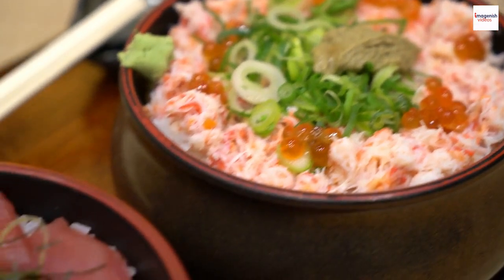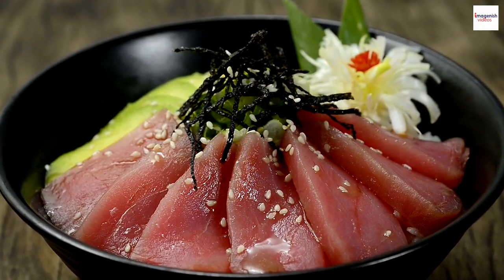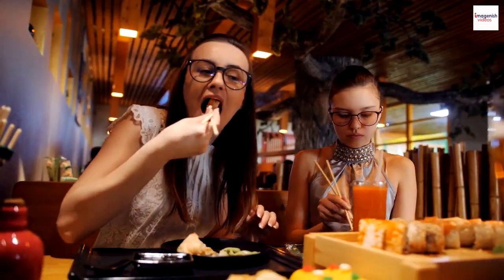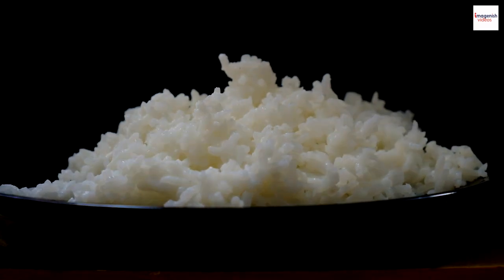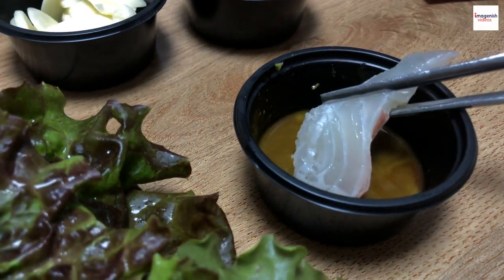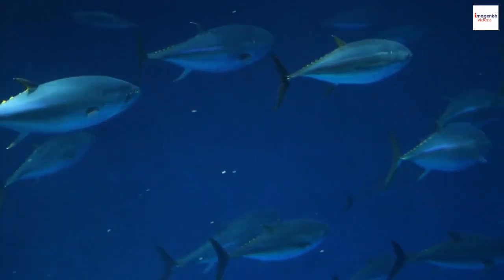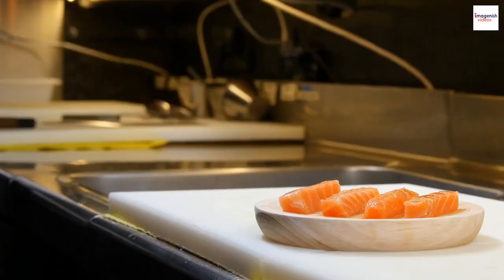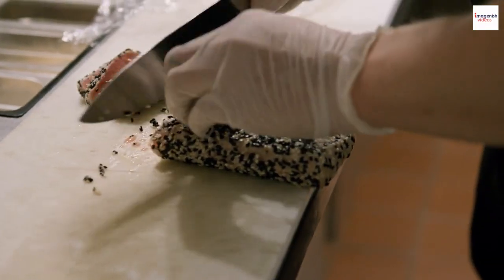"Exploring the Rich World of Japanese Maguro Donburi: Unveiling Hidden Gems"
Maguro Donburi , or Tuna Rice Bowl, is a culinary masterpiece that celebrates the art of simplicity and the purity of fresh ingredients. Hailing from Japan, this dish is a symphony of flavors and textures that captivates the senses. At its heart is the glorious maguro, or tuna, which takes center stage with its velvety, melt-in-your-mouth goodness. The tuna is carefully sliced into delicate pieces, a testament to the precision and skill of Japanese chefs.

The harmony between the succulent tuna and the seasoned sushi rice is a revelation. Each bite is a delightful blend of sweet, savory, and umami, a true culinary masterpiece. Maguro Donburi is often adorned with toppings like crisp seaweed, finely sliced green onions, and sesame seeds, adding layers of taste and texture.

Whether it's the prized otoro, the fatty belly of the tuna, or the lean akami, Maguro Donburi offers a variety of cuts to satisfy every palate. This dish is a testament to Japan's reverence for fresh ingredients and the dedication to preserving culinary traditions.

Enjoying Maguro Donburi is not just a meal; it's a journey through the essence of Japanese cuisine. With each bite, you savor the cultural heritage, the craftsmanship, and the love for the culinary arts. So, roll up your sleeves, grab those chopsticks , and embark on a gastronomic adventure with a bowl of Maguro Donburi in hand!